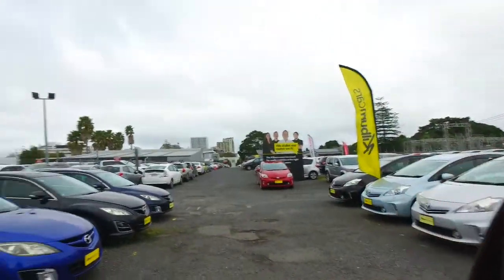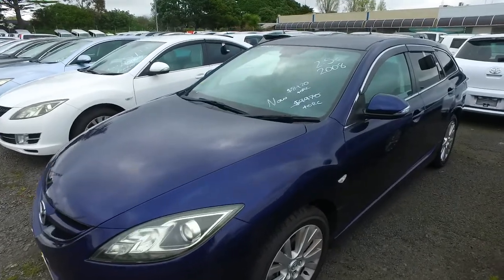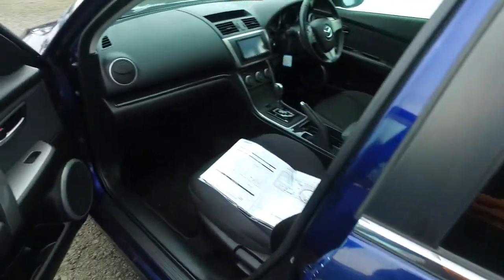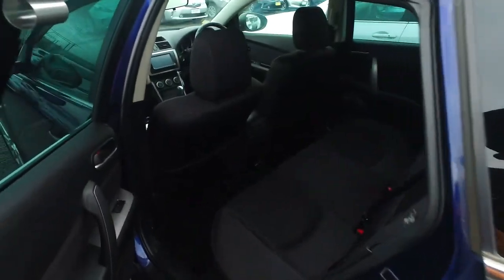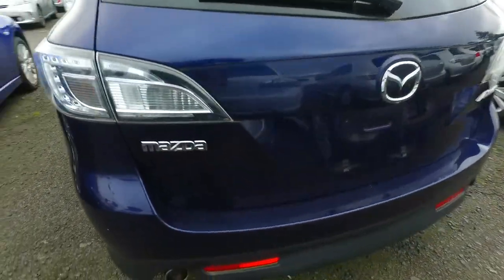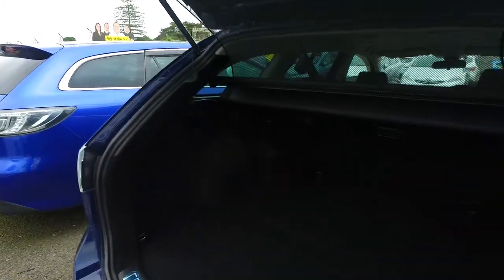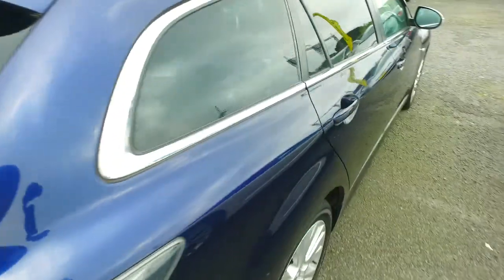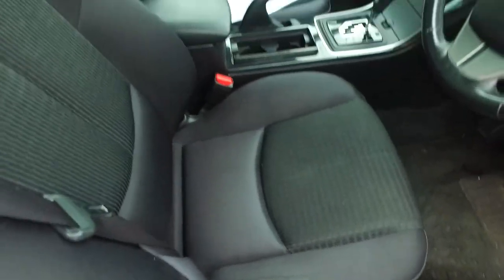2008 Mazda Atenza Sport Wagon 25s For Ana